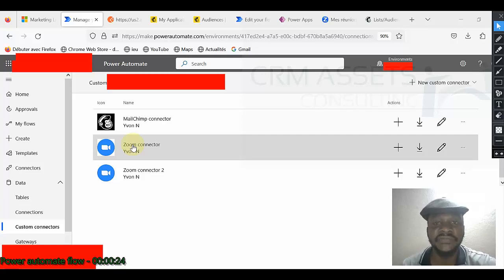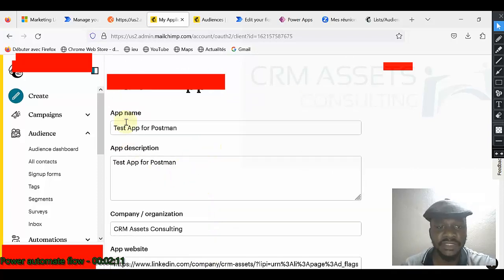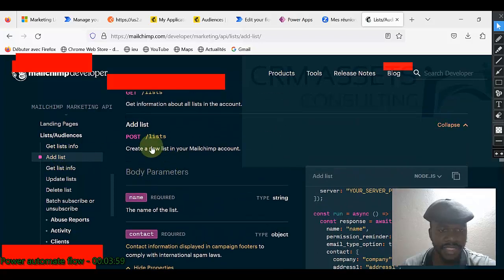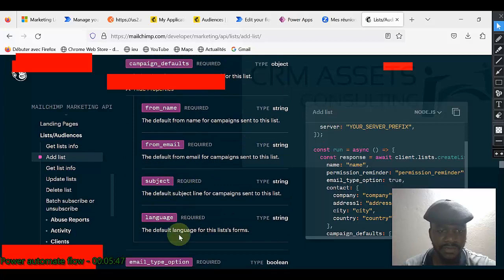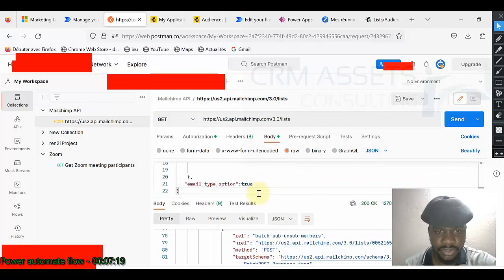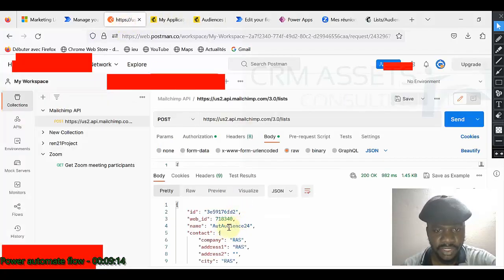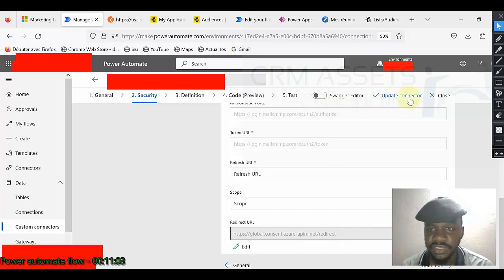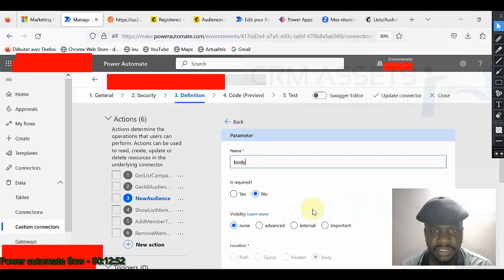Building a custom connector for MailChimp from scratch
This video shows you how to build a custom connector for MailChimp from scratch.
You can use the below link to access the playlist containing all automations.